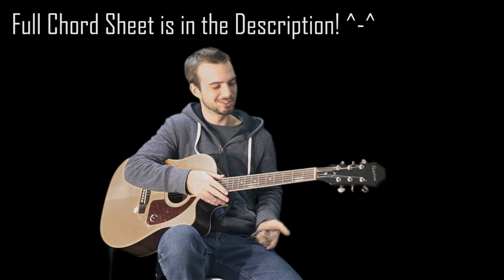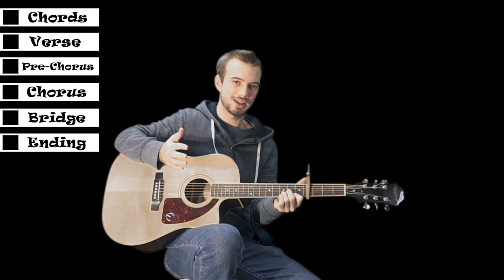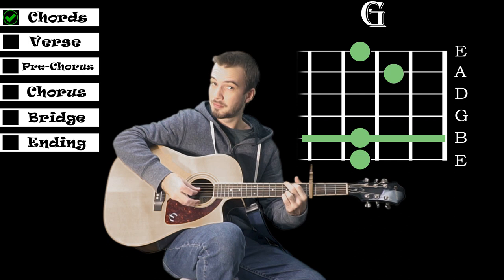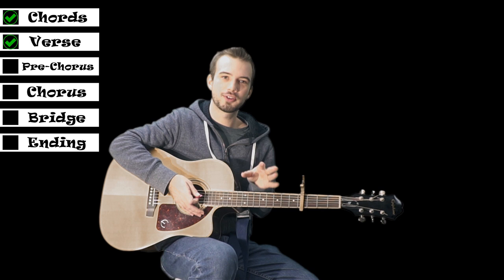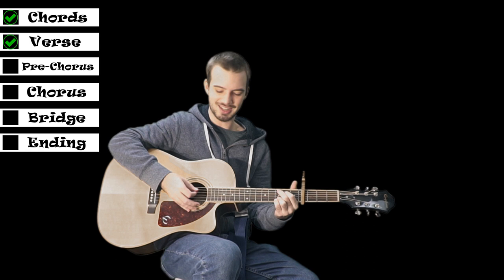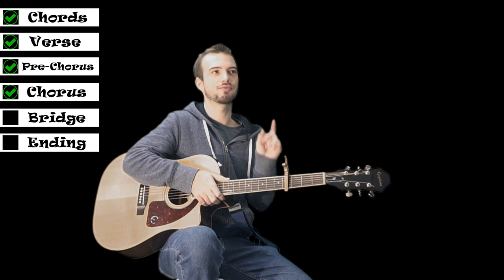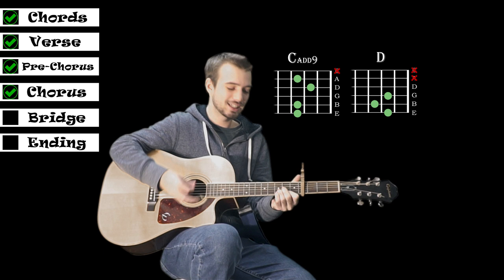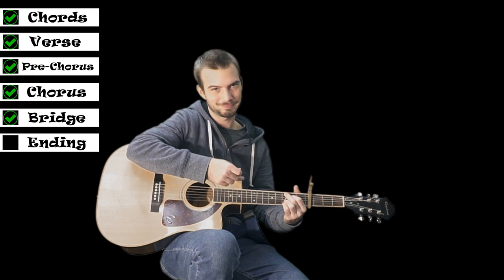How to Play "I'm Still Here" from Treasure Planet (Guitar)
I've been asked a few times how I played my version of I'm Still Here, so here's a tutorial video for anyone interested! ^-^ A full chord sheet is down below.

Chords:

G         C                         G
I am a question to the world
             C                    G
Not an answer to be heard
        C                        Asus              C
Or a moment, that's held in your arms
        G                  C                           G
And what, do ya think you'd ever say?
            C               G
I won't listen anyway
                  C
You don't know me
        Asus                            C                    G
And I'll never be what you want me to be

        G                    C                              G
And what, do you think you'd understand?
         C                    G
I'm a boy, no, I'm a man
                   C                   Asus         C
You can't take me, and throw me away
       G                      C                               G
And how, can you learn what's never shown?
                 C                               G
Yeah you stand here on your own
                  C
They don't know me,
           Em7 D   C
cause I'm not here

       G             C                        G
And I want a moment to be real
             C                               G
Wanna touch things I don't feel
             C                   Em7  D  C
Wanna hold on, and feel I belong
         G                    C                             G
And how, can the world want me to change?
                   C                                G
They're the ones that stay the same
They don't know me, cause I'm not here

       G                   C                              G
And you, see the things they never see
             C                         G
All you wanted, I could be
                C                       Asus       C
Now you know me, and I'm not afraid

       G              C                     G
And I, wanna tell you who I am
              C                      G
Can you help me be a man?
                 C
They can't break me
     Em7         D                  C
As long as I know who I am
(Chorus again)

Bridge:
C                D                      Em7
They can't tell me who to be
C           D                      Em7
Cuz I'm not what they see
                 C                                              D                                      Em7
Yeah the world is still sleeping While I keep on dreaming, for me
                C                                                 D                               Em7 D C
And their words are just whispers and lies That I'll never believe
(Chorus Again)

Outro:
             G                 Em7   D    G
I'm the one, cause I'm still here
  Em7  D     G
I'm still here
  Em7  D    G
I'm still here
  Em7  D    C
I'm still here